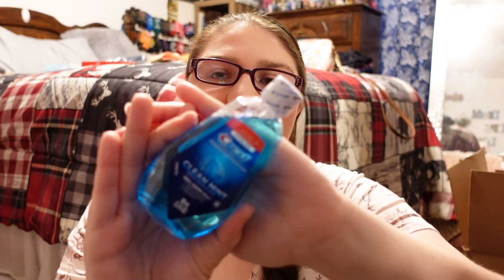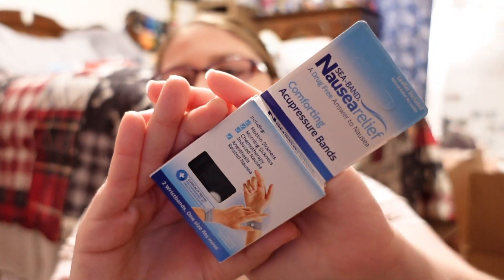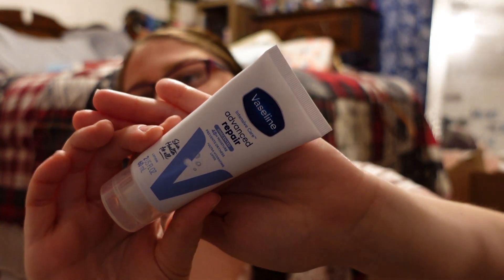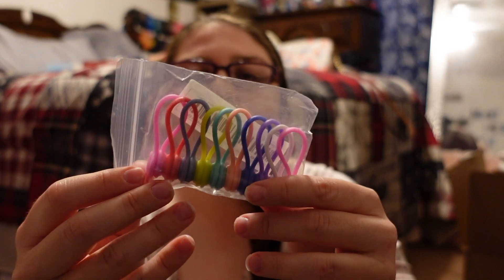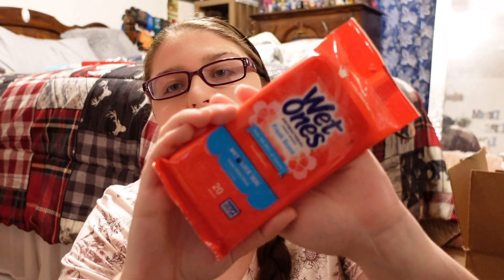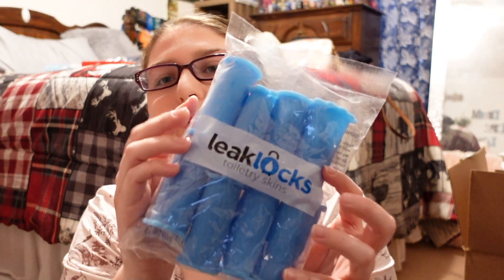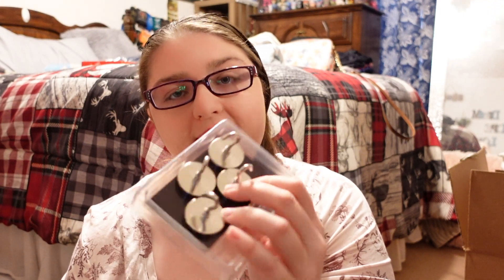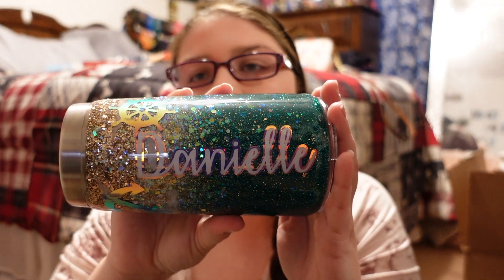Caribbean Cruise Shopping Haul!!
Hi everyone! Welcome to my new channel Suntan Travel! This video is my Caribbean cruise shopping haul! I will be posting travel tips, travel reviews, and travel vlogs on this channel!

😃 ABOUT ME 😃
Name: Dani Marie
Camera: Sony ZV-1, Go Pro Hero 10 Black
Video Editor: Final Cut Pro X